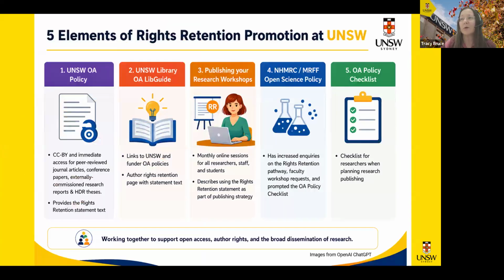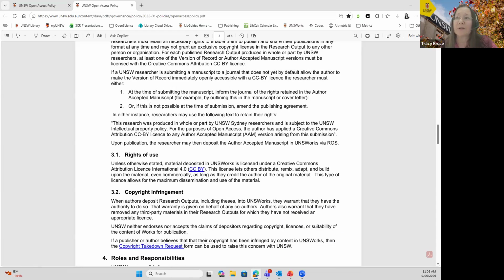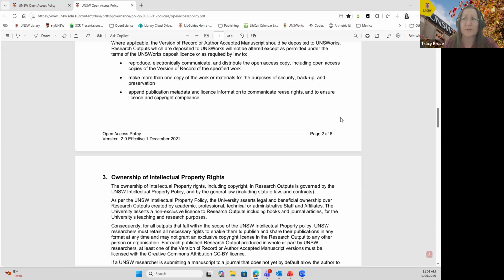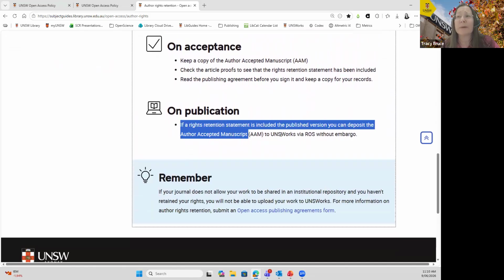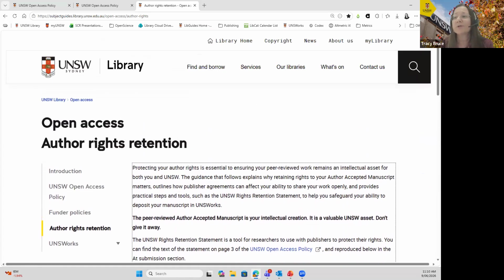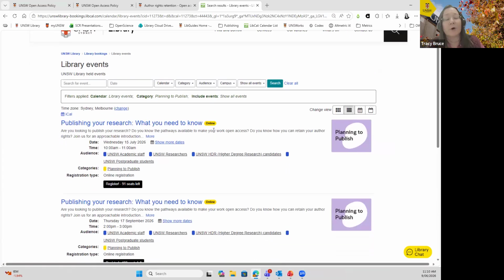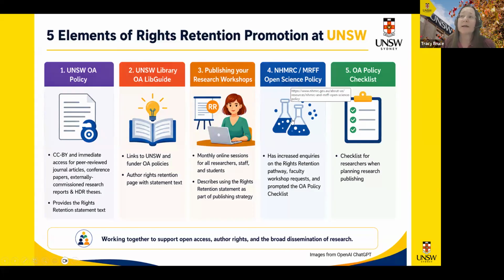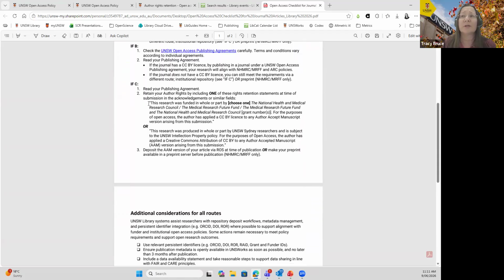Rights Retention at UNSW with Tracy Bruce, Research Experience Librarian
This short overview of the University of New South Wales' approach to rights retention is part of the Open Access Australasia's Resources on Rights Retention Case Study series. For more information on institutional rights retention